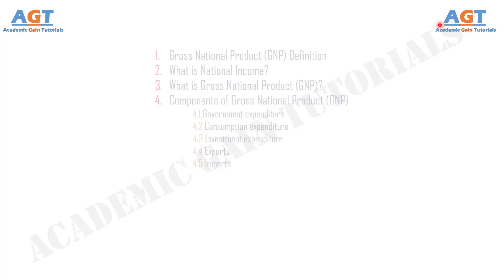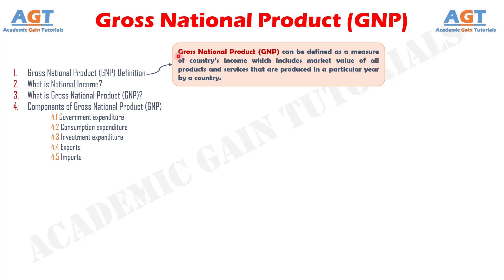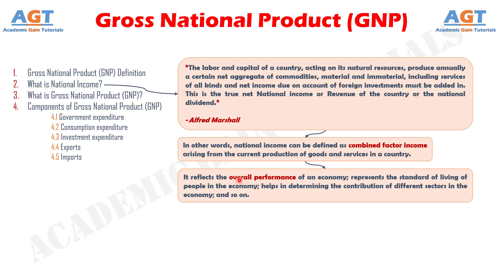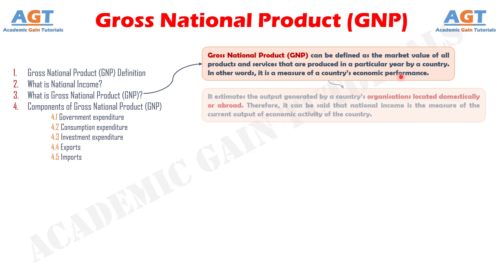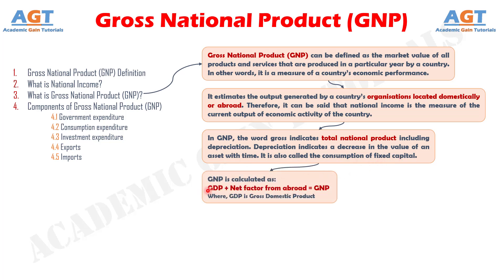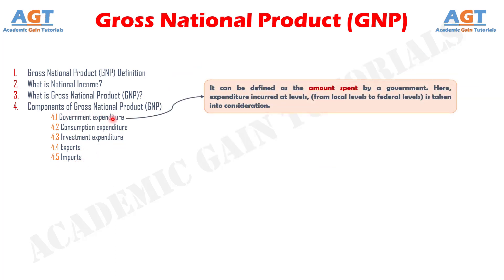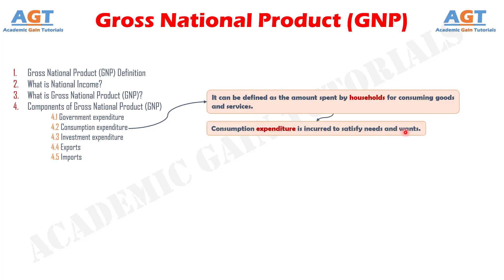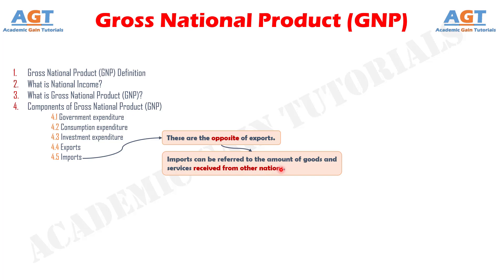Gross National Product (GNP) - Definition, Components, Calculation, Formula Explained with Example.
This Business Economics video covers the following topics on Gross National Product (GNP):
00:00 Introduction
00:18 Gross National Product (GNP) Definition
00:35 What is National Income?
01:34 What is Gross National Product (GNP)?
02:52 Components of Gross National Product (GNP)
03:12 Government expenditure
03:34 Consumption expenditure
03:47 Investment expenditure
04:00 Exports
04:10 Imports